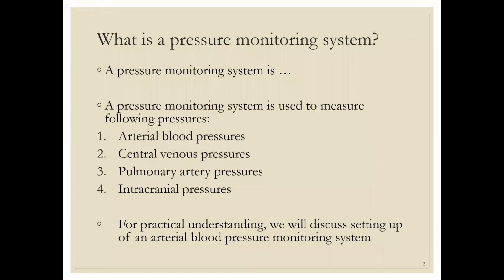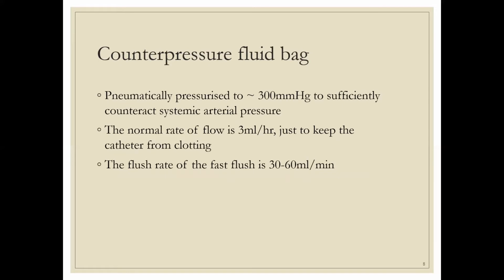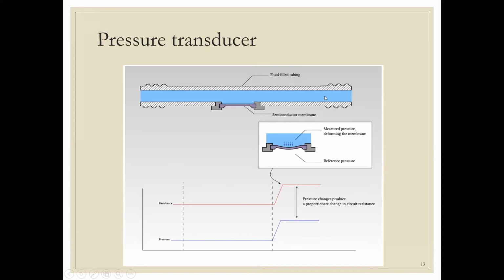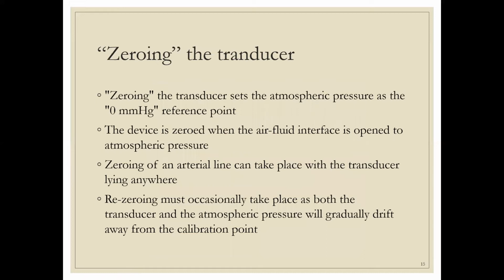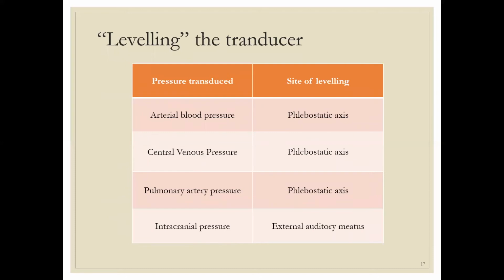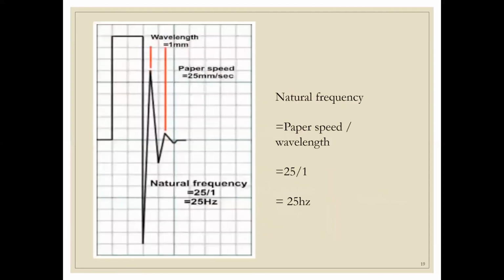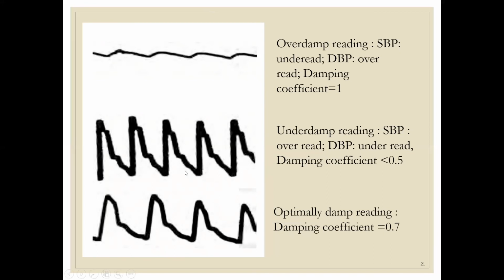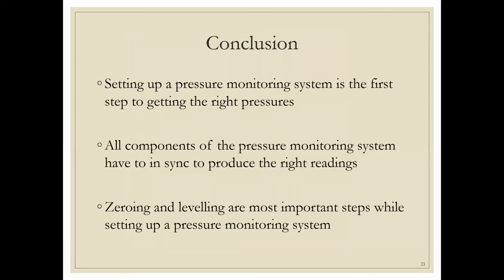Pressure Monitoring Systems